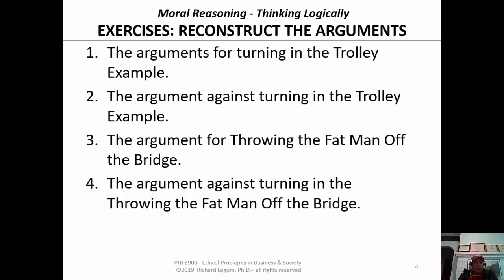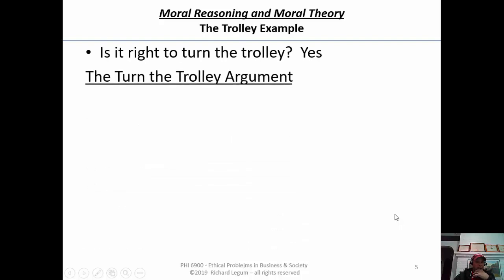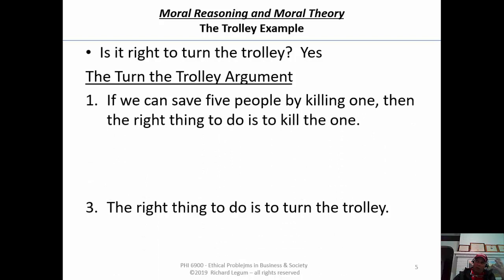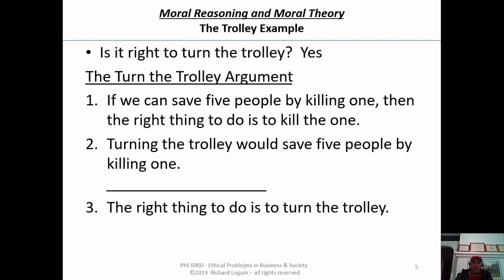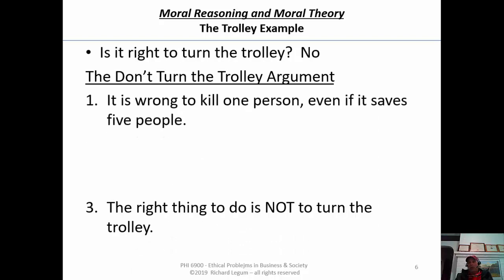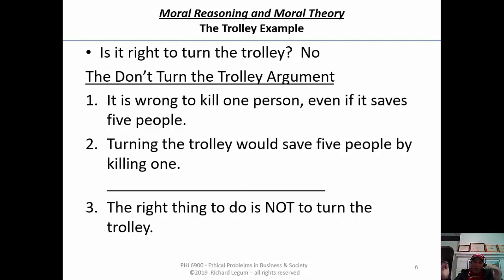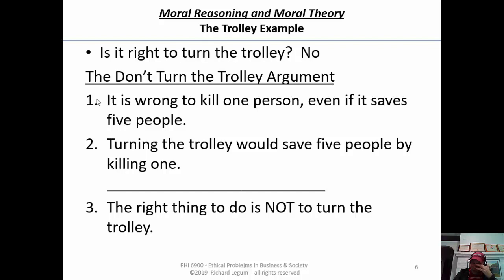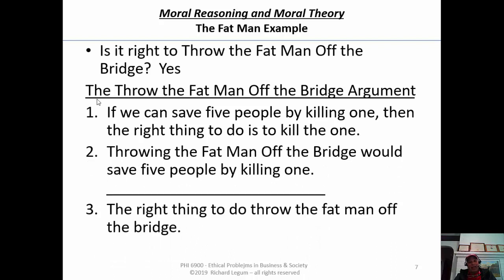3b Moral Reasoning and Moral Theory part 2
Rich Legum's Course Ethics Online